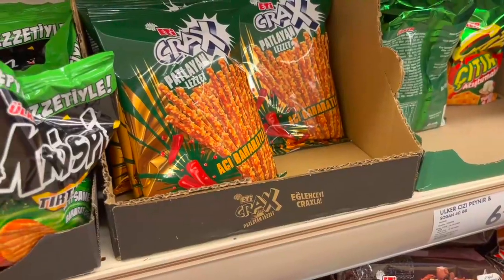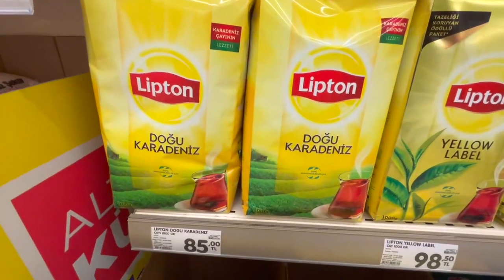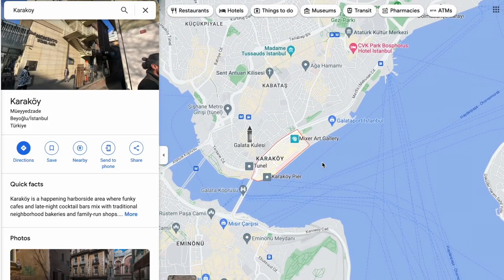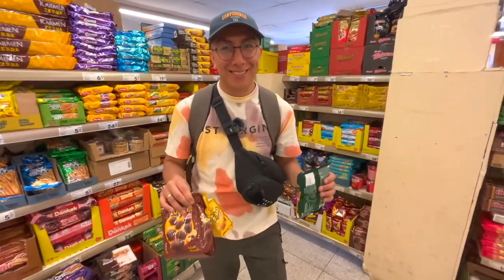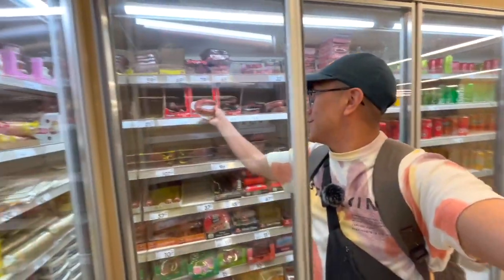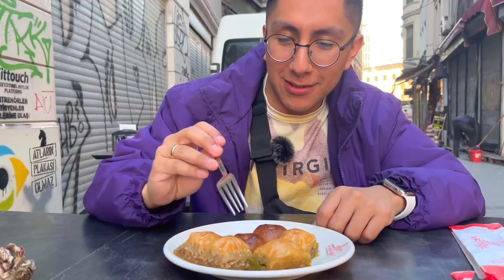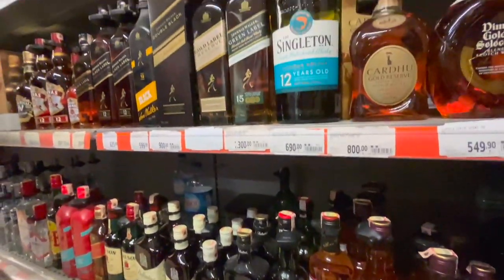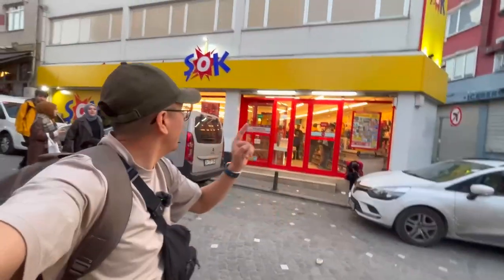THIS is what you find in TURKISH 🇹🇷 supermarkets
We visited 3 supermarkets in Istanbul, 2 of which were on the European side and one on the Asian side. Our adventure started in Balat, a trendy area about 5 kilometres from the main attractions in Istanbul, where we visited a SOK and we were able to find some Turkish products such as Ayran and some chips, but we couldn't find alcohol. The next day we walked around Karaköy, near the Galata Tower and we entered a bigger SOK where we found more interesting products such as Durum, Doner, Baklava, Turkish Sausage, and Ustade, among others, but still, we didn't find alcohol so we thought it was not possible to buy alcohol in the supermarkets in Turkey. Later on the same day, we went to the Asian side of Istanbul where we found a Migros, a much bigger and busier supermarket and we were finally able to see alcohol.

00:00 Intro
00:25 First Supermarket
02:33 Second Supermarket
07:31 Asian Side
08:00 Third Supermarket (Migros)
09:03 Is it possible to buy alcohol?
09:28 Testing the products